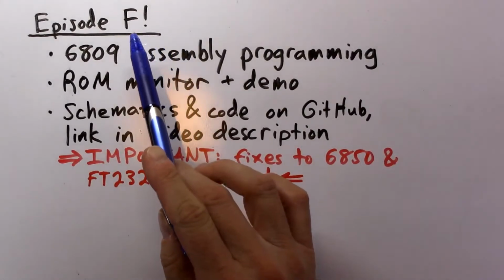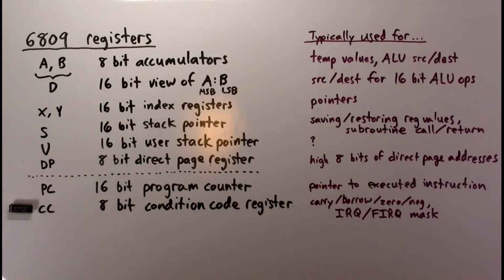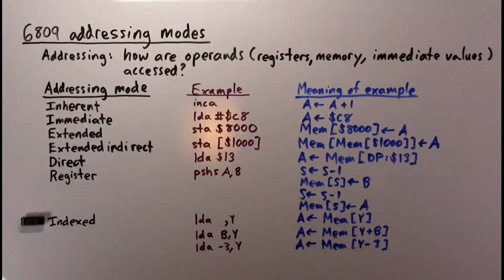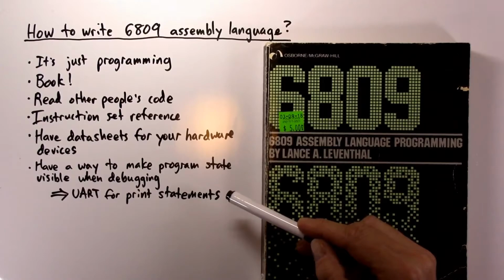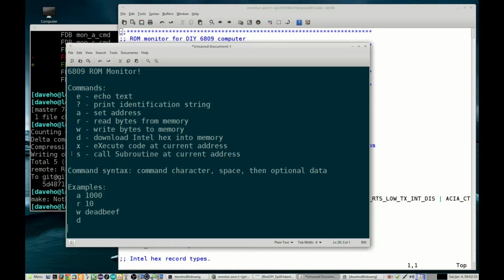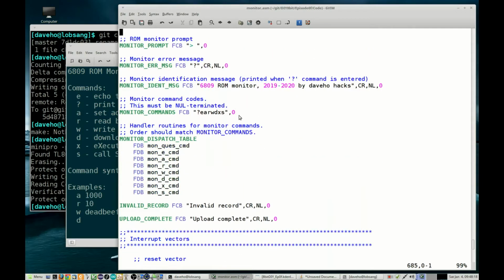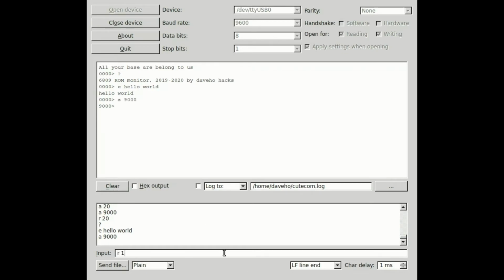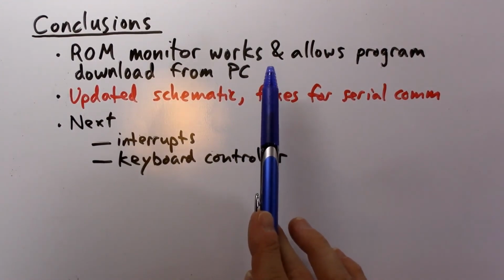DIY 8-bit computer, Episode F: ROM monitor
In this episode, we cover 6809 assembly language programming, and develop and demonstrate a ROM monitor for the 6809 system.  The monitor program allows programs in Intel hex format to be downloaded into memory and executed, avoiding the need to program the EEPROM when testing code.

IMPORTANT: the revised schematics correct a mistake in the interfacing of the 6850 ACIA chip and the FT232RL USB serial breakout.

Edit: I forgot to include the links to the 6809 instruction set references I've been using, so here they are:

For good measure, this is the book I mentioned in the video